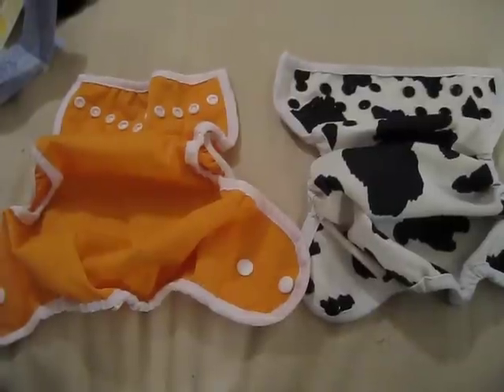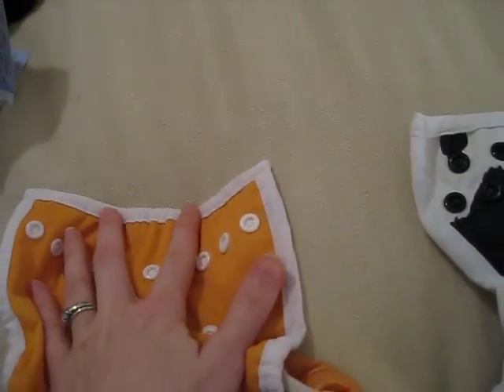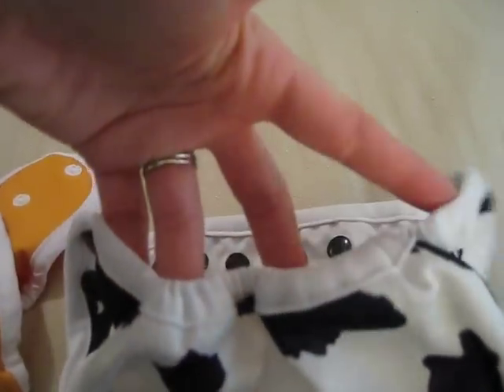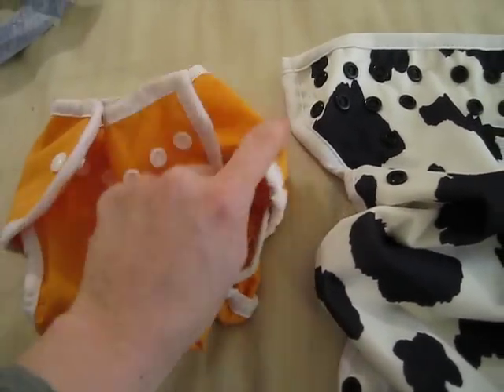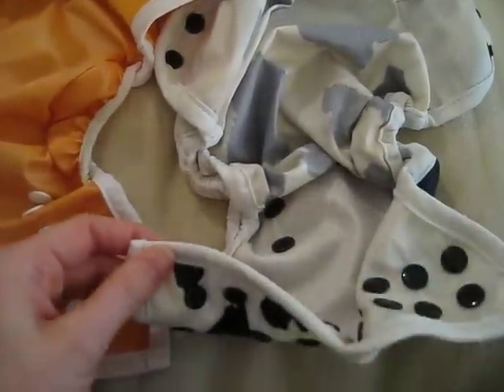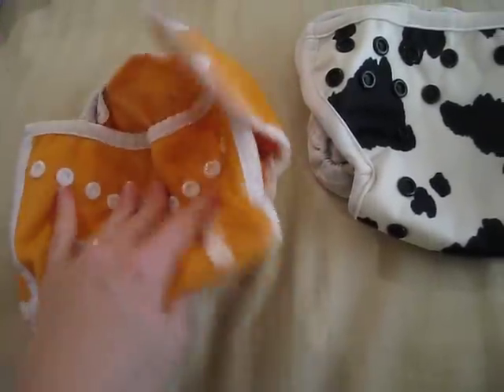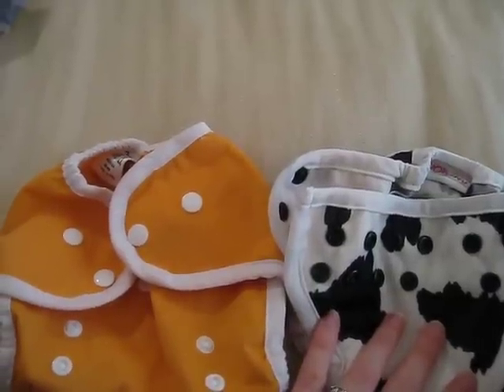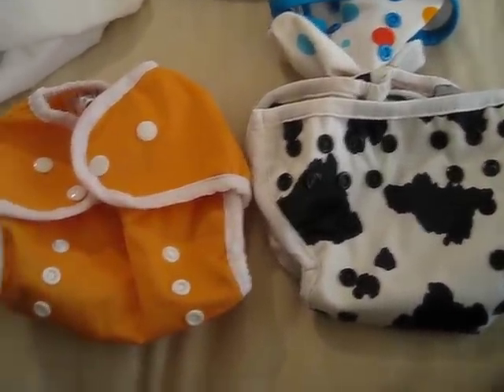Blueberry Mini Coverall Review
This is a review on the blueberry mini coverall with comparison to a thirsties duo wrap size one and a newborn rumparooz.